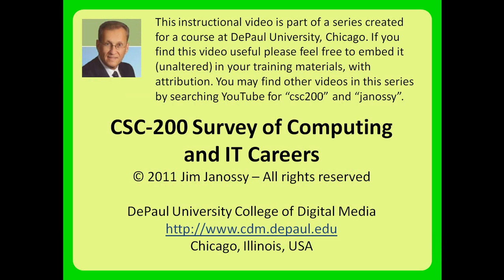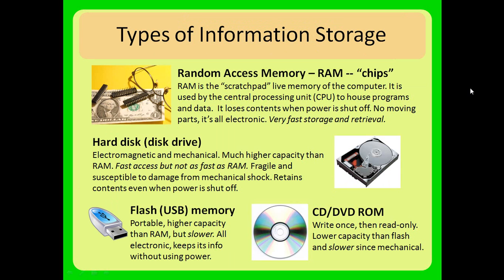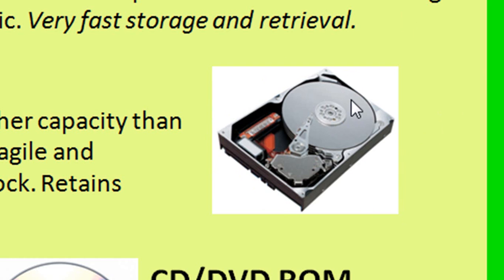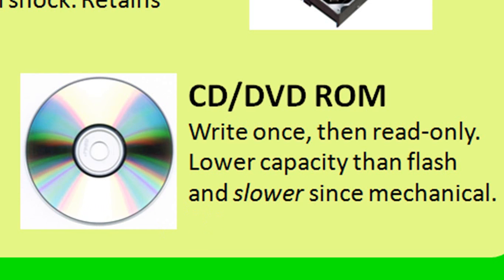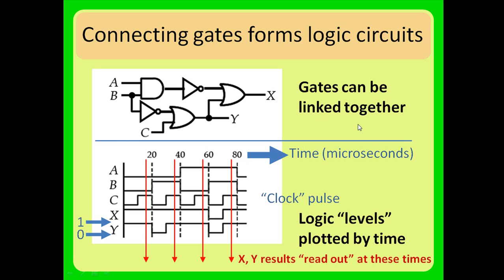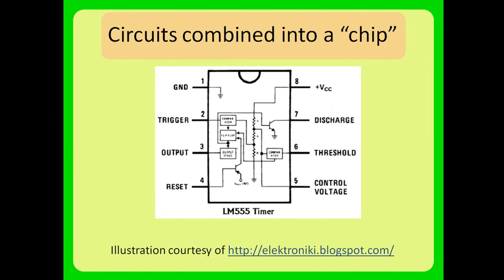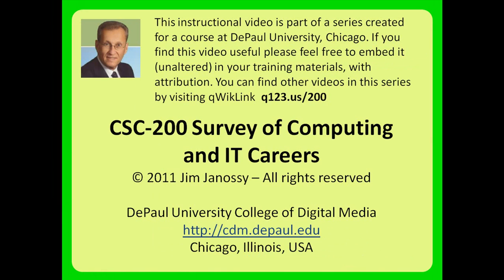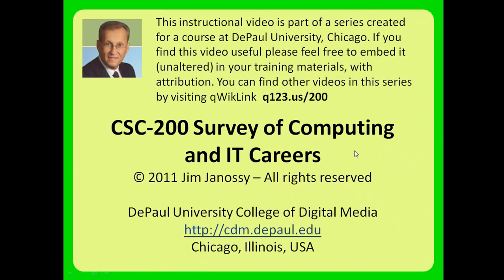Computer components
In this lecture video Jim Janossy illustrates how computers store and convey information represented as binary digits (bits) the different types of modern computer memory, their uses and characteristics. You also see how gates are assembled into circuits, how integrated circuits are manufactured, and how they are assembled on printed circuit boards into motherboards, and the internal appearance of a common desktop computer. This video is a part of a series of lecture videos for CSC-200 at DePaul University's College of Digital Media (CDM). For more information about this series and the course materials available for it on the web visit qWikLink  q123.us/200 .